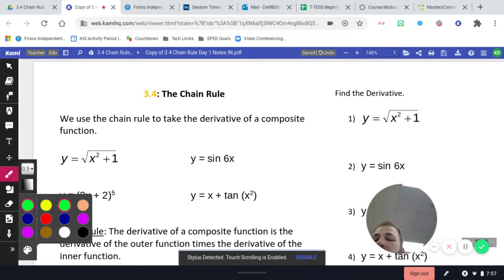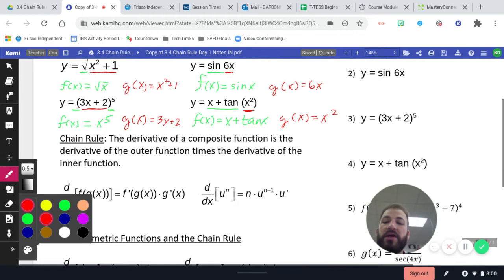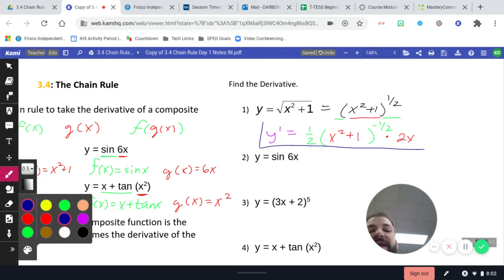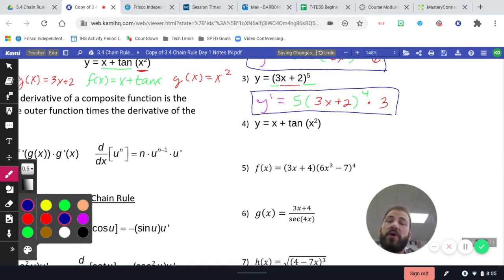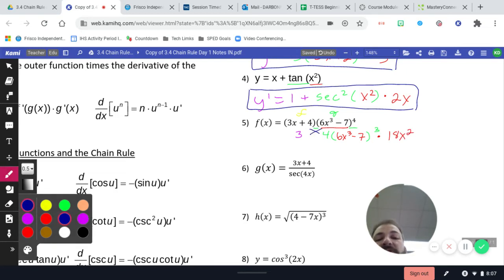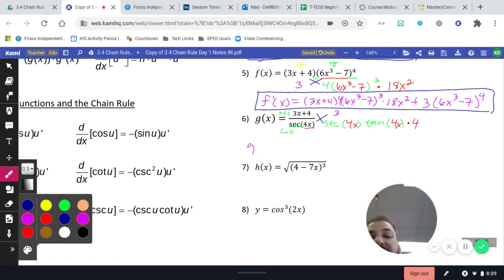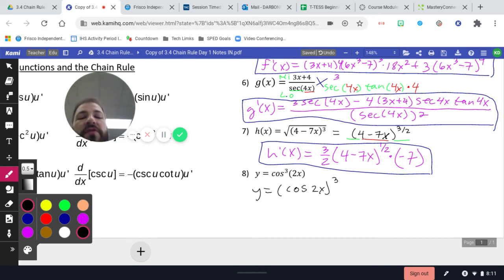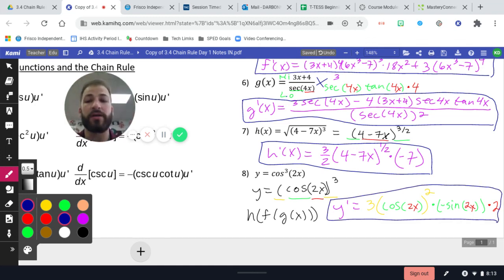3.4 Chain Rule Day 1 Video Notes